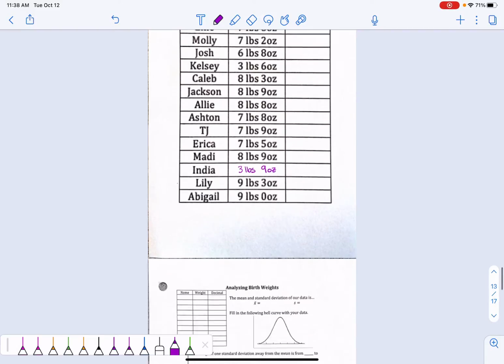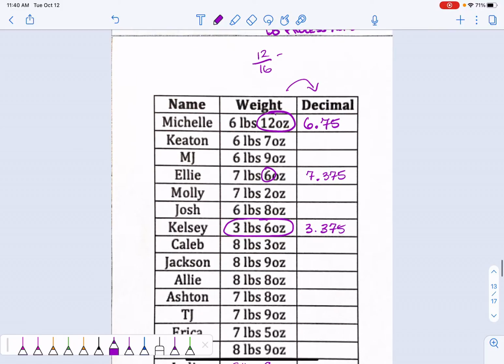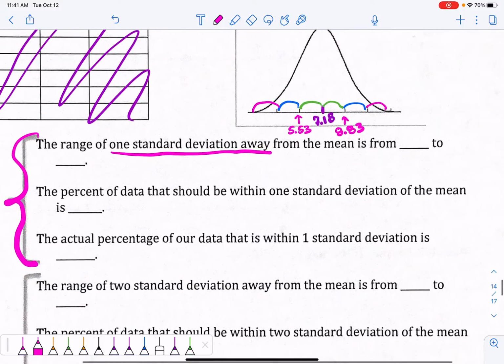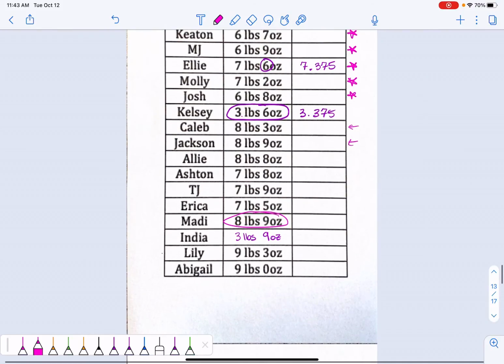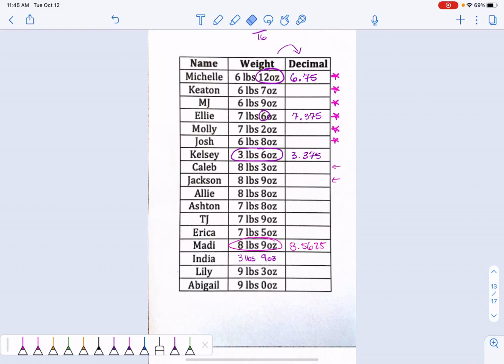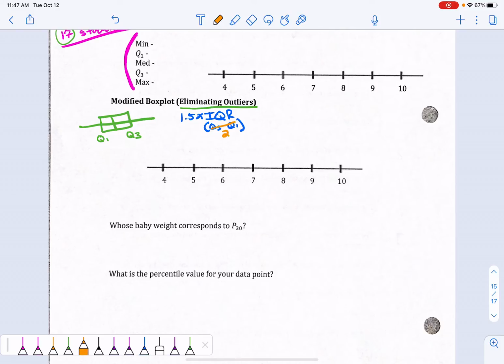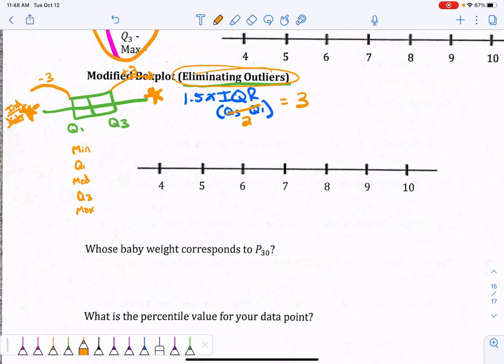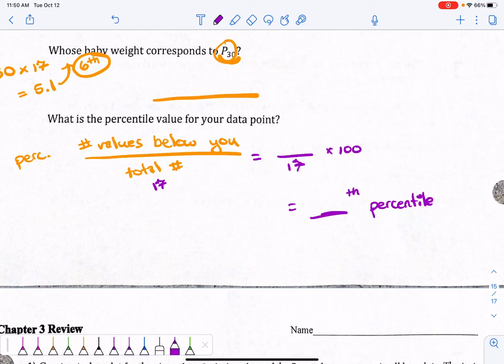October 12, 2021